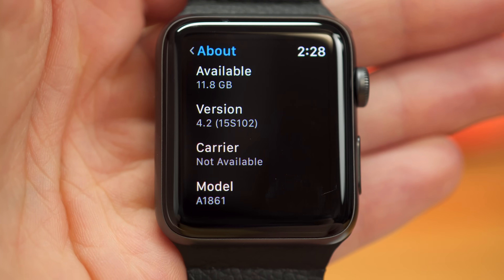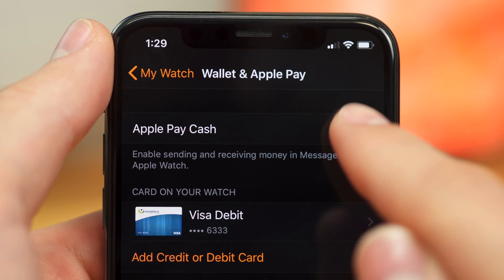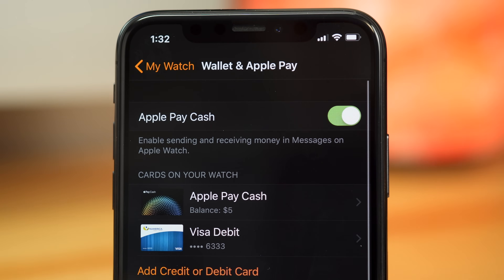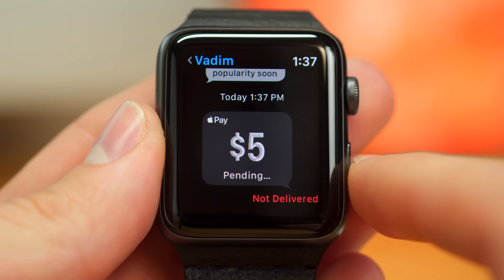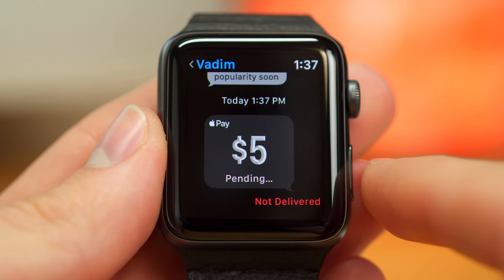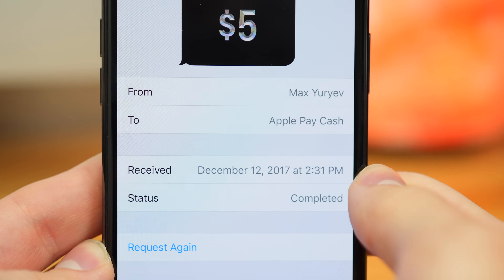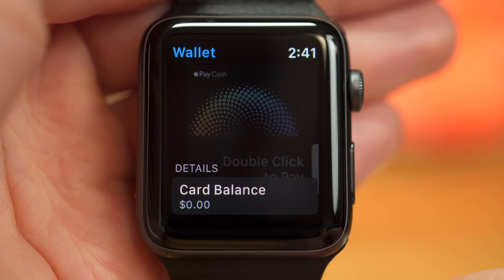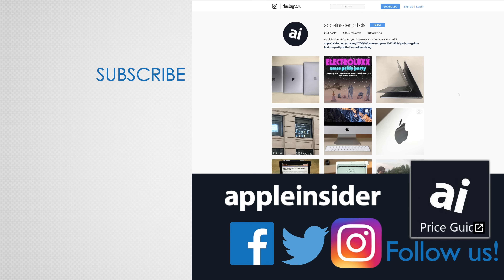How to set up and use Apple Pay Cash on your Apple Watch!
AppleInsider shows you how to set up and use Apple Pay Cash on Apple Watch, which was introduced with iOS 11.2 and watchOS 4.2. Send cash to your friends from your wrist!